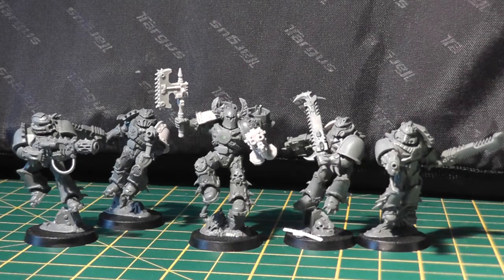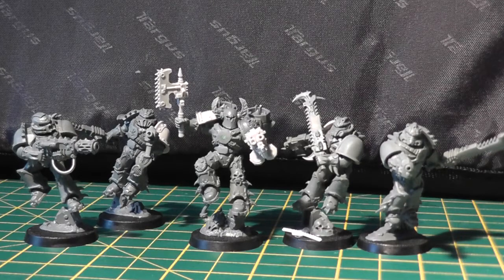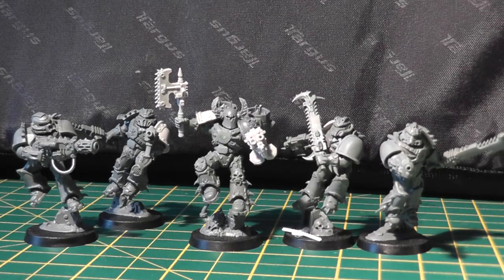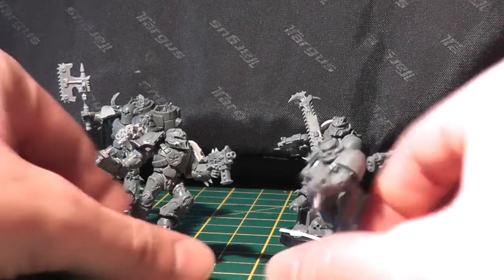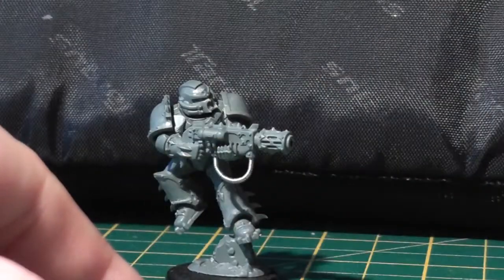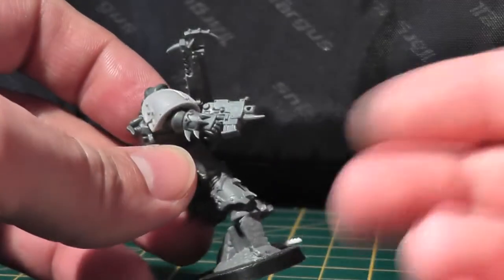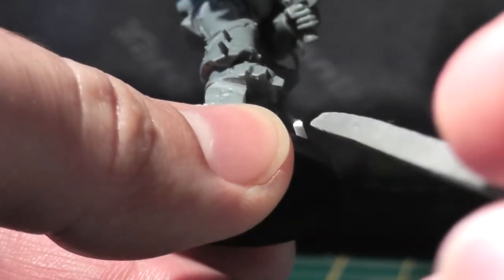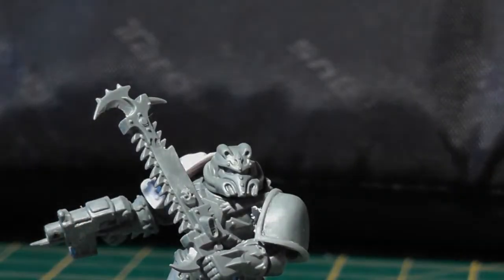The Emperor's War Hounds - Part 1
It's been a while, but I'm back and with a bunch of new stuff I want to do!
This one's the beginning of my new project of creating some War Hounds who have renounced Angron - more about that in the video. So I'll be showing you my conversions and progress as I go along.